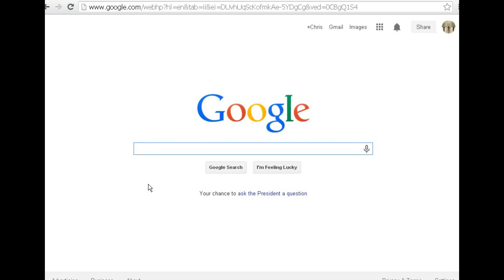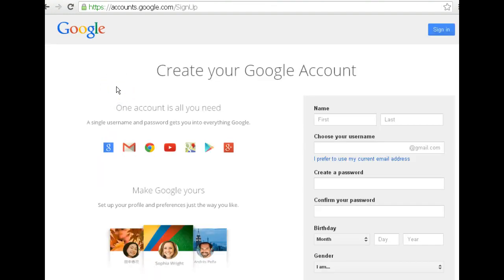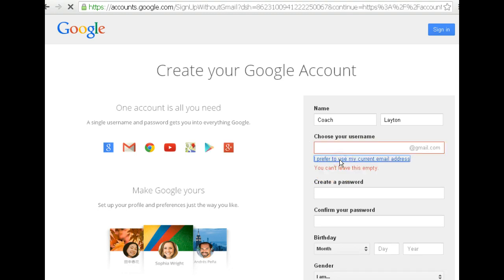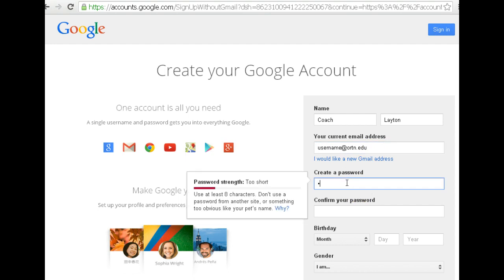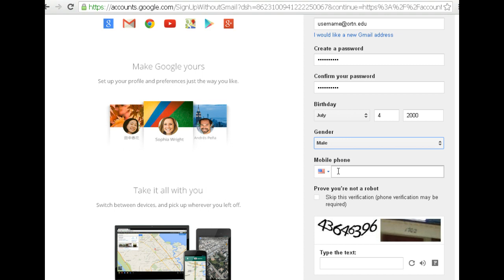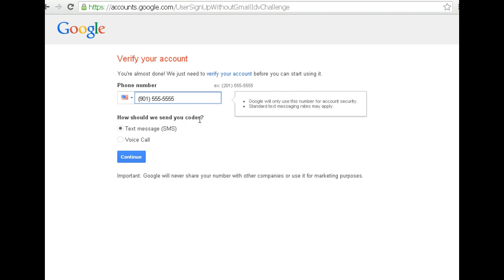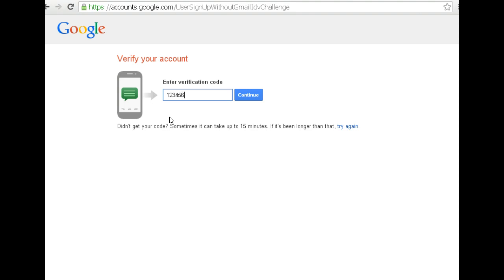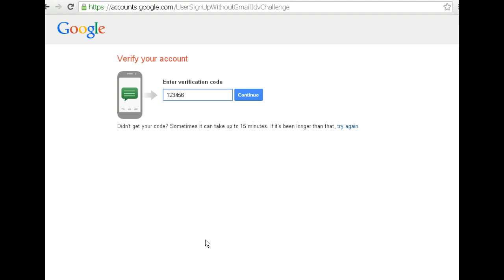Setting Up Google Account Students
A quick how to set up Google Account for students